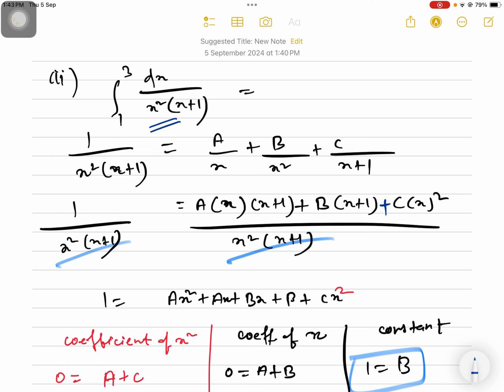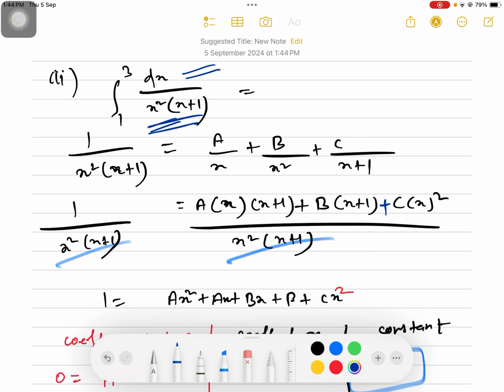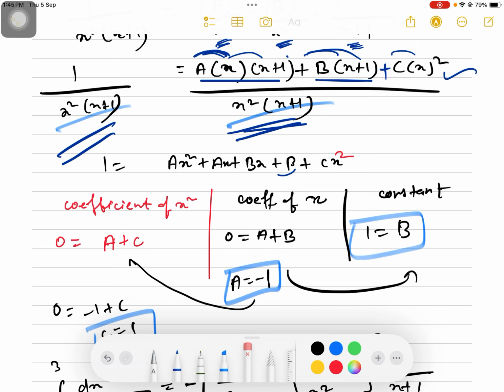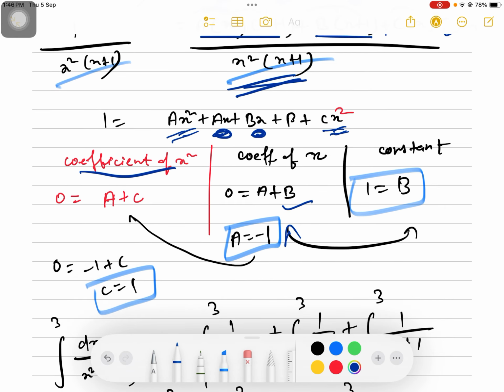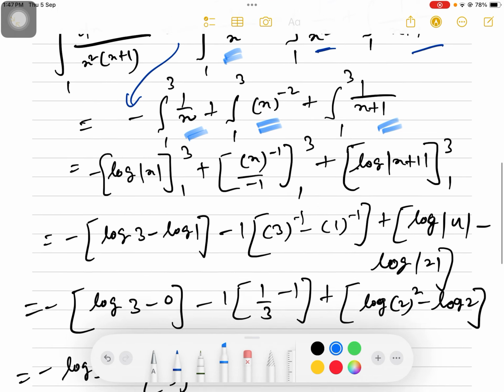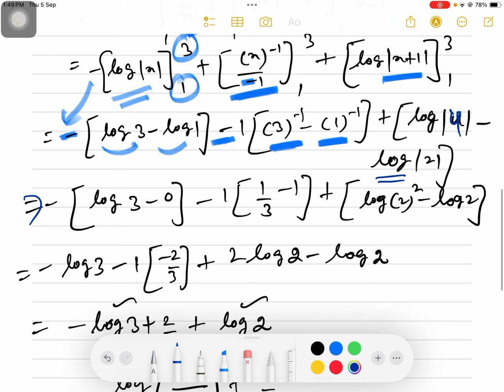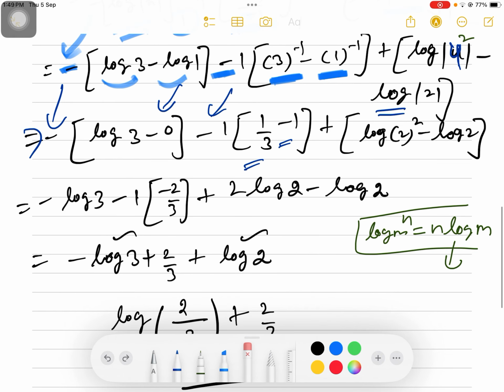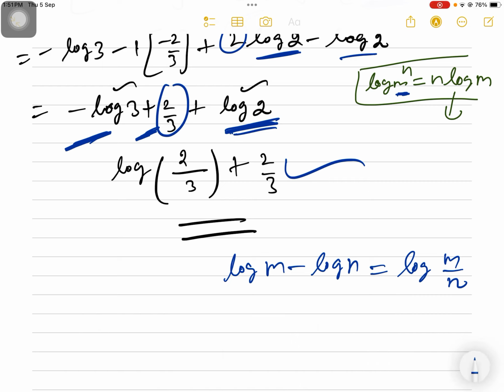5 September 2024